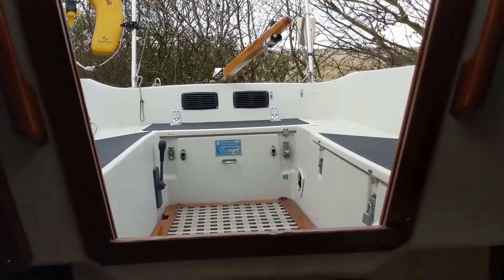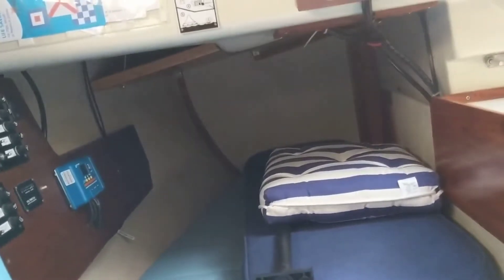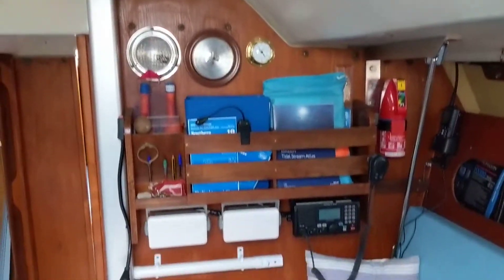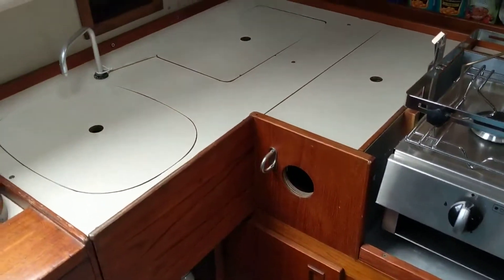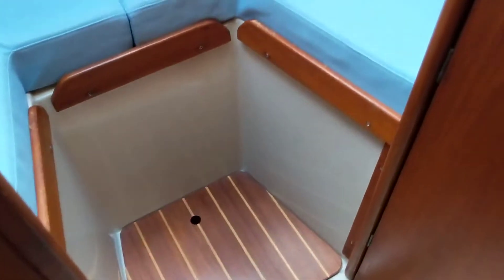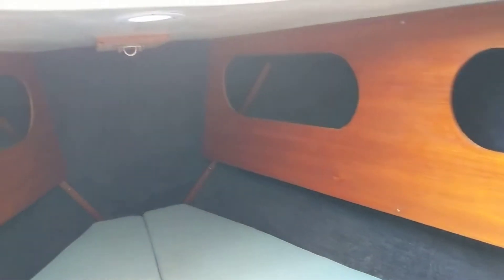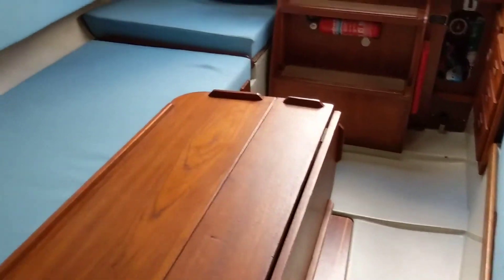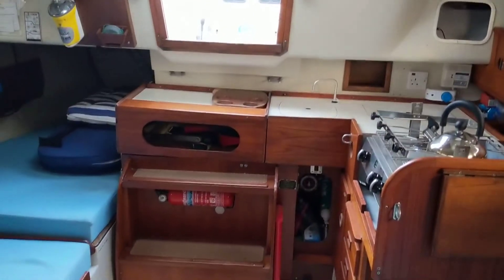Maxi 84 - Boatshed - Boat Ref#311343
Maxi 84 for sale with Boatshed Essex Photos and video taken by Boatshed Essex